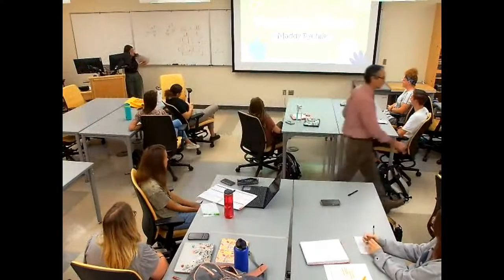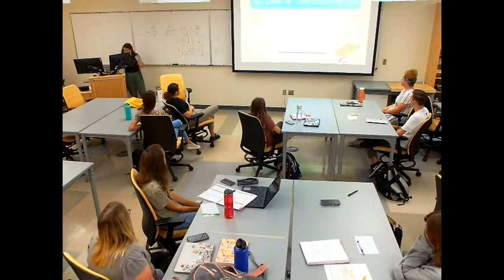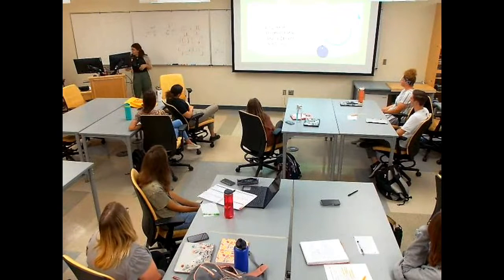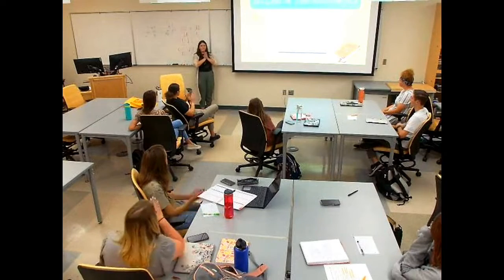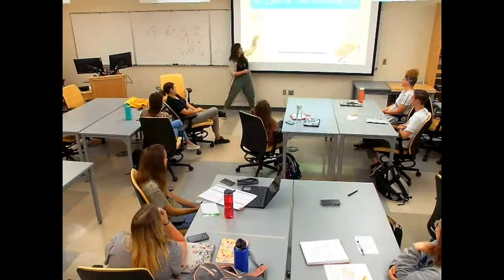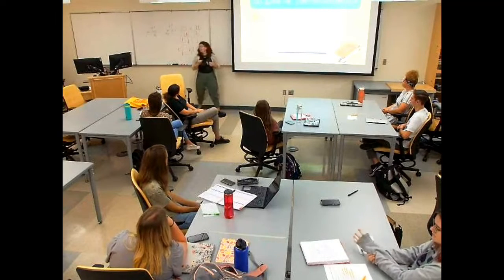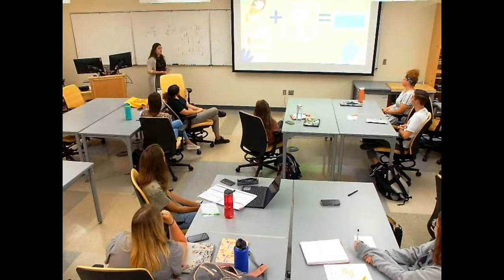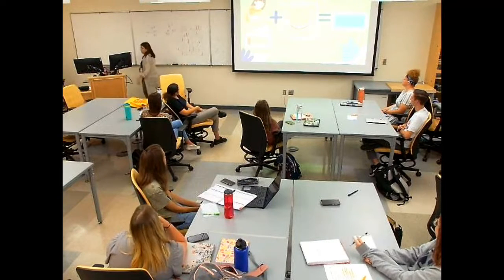Video Self Assessment Badge